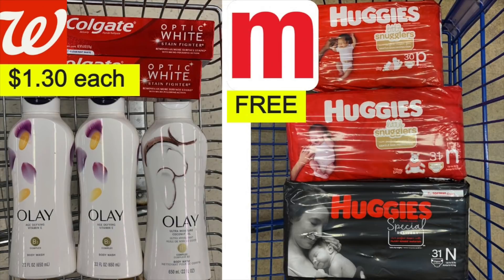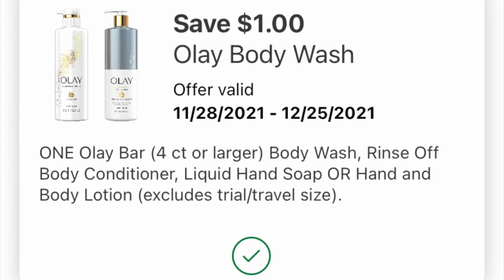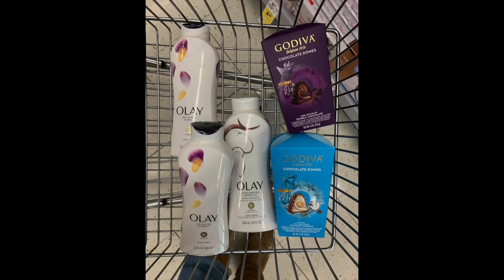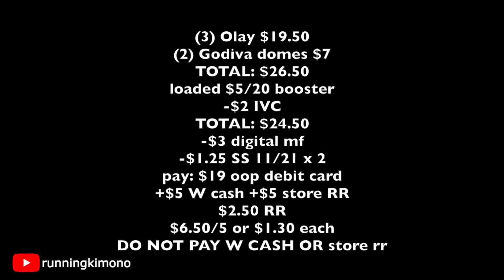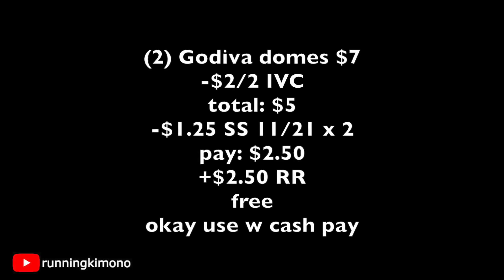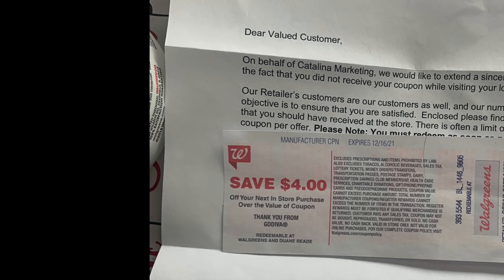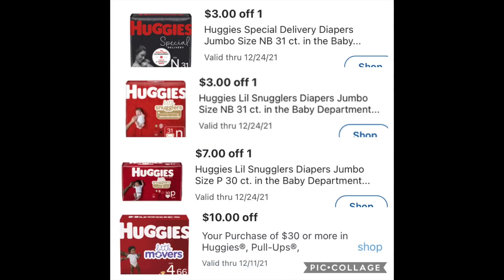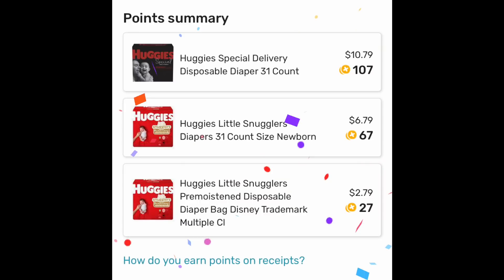Walgreens **CHEAP OLAY** + FREE DIAPERS!